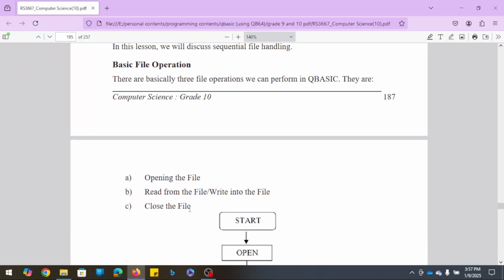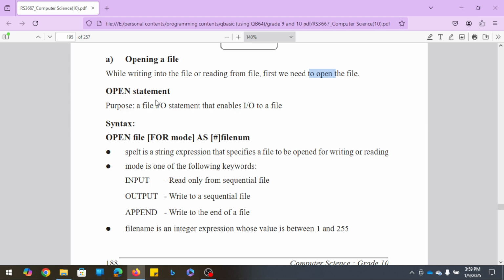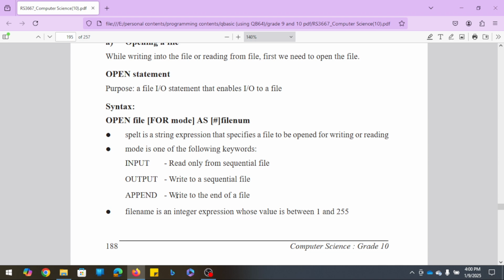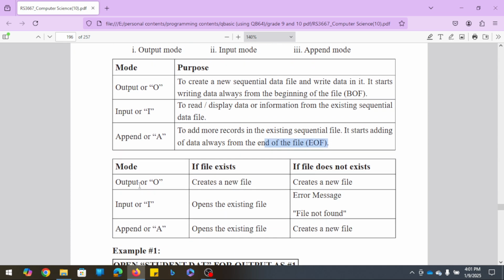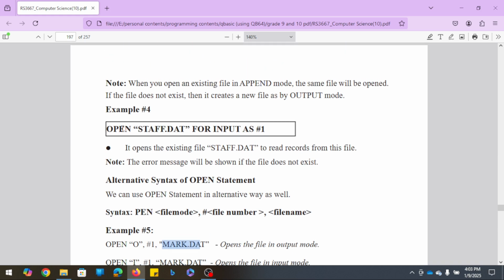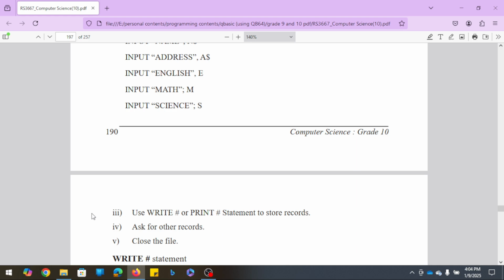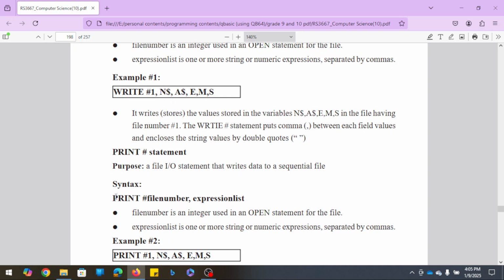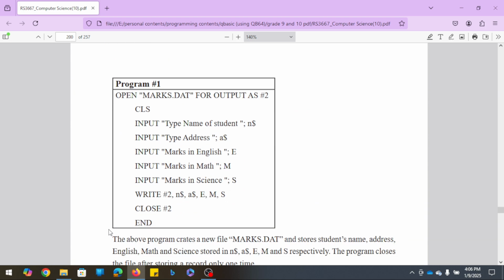SEE QBASIC programming: Data Files basic operation in QBASIC–Complete SEE Tutorial with Demo[p-8.9]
📚 Welcome SEE Students!
In this video, we will learn the concept of Data Files in QBASIC – an important topic for the SEE Computer Science exam. Whether you're a beginner or revising for your final exam, this tutorial will help you understand:

✅ What is a Data File in QBASIC
✅ Types of Data Files (Sequential File)
✅ How to OPEN, WRITE, INPUT, and CLOSE a file
✅ Simple examples for practical understanding
✅ Tips for SEE exam questions related to Data Files

Example 1: Data writing

OPEN "student.txt" FOR OUTPUT AS #1
INPUT "Enter name: ", name$
INPUT "Enter age: ", age
WRITE #1, name$, age
CLOSE #1
PRINT "Data written successfully!"
Example 2:Data reading
OPEN "student.txt" FOR INPUT AS #1
INPUT #1, name$, age
PRINT "Name: "; name$
PRINT "Age: "; age
CLOSE #1
Example 3:Data appending
OPEN "student.txt" FOR APPEND AS #1
CLOSE #1
PRINT "New record added!"
Terms:
OPEN – Opens a file for input, output, or appending.

INPUT – Takes user input from the keyboard.

INPUT # – Reads data from an opened file.

WRITE # – Writes data into an opened file.

CLOSE – Closes the file to save and end access.

FOR...NEXT – Repeats a block of code for a specific number of times.

WHILE...WEND – Repeats a block of code while a condition is true.

EOF – Checks if the end of the file has been reached.

APPEND – File mode used to add data at the end of an existing file.

OUTPUT – File mode used to create and write new data to a file.

INPUT (file mode) – Opens a file to read existing data.

#1, #2, etc. – File number used to identify the opened file.

💡 Don’t forget to take notes and try the examples in your computer lab or emulator!

🧠 This topic is frequently asked in SEE exams, so mastering it can boost your score!